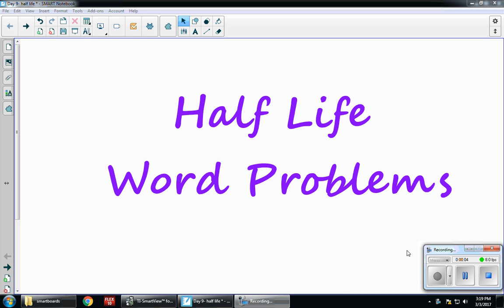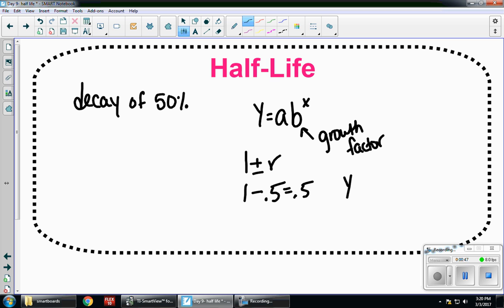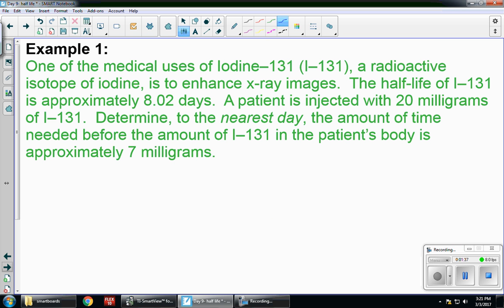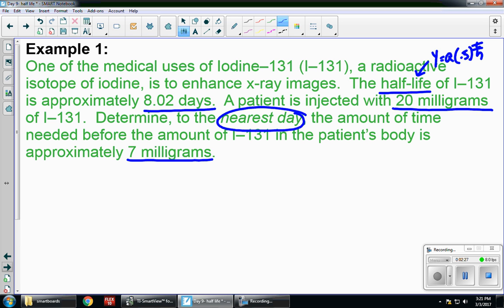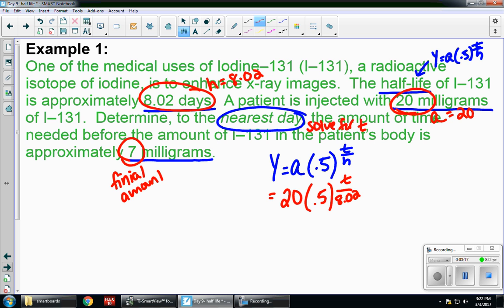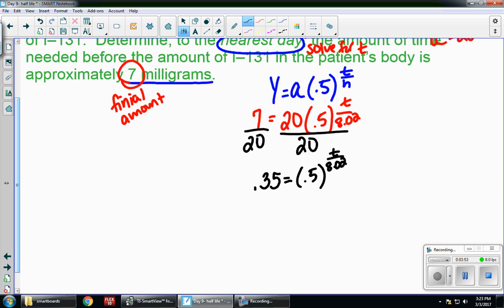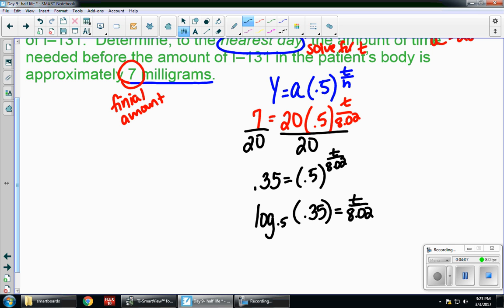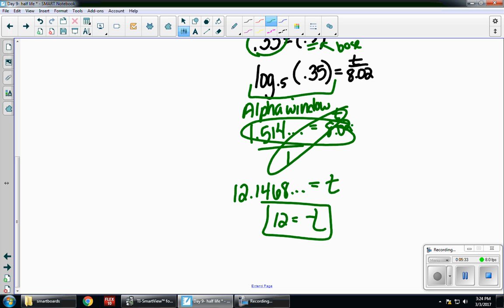Half Life Word Problems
This video shows you how to set up half-life word problems.  The video solves one of the problems with you and then sets up the others, but doesn't solve.  They are all solved using the same method.